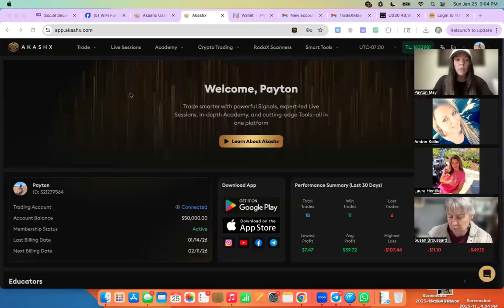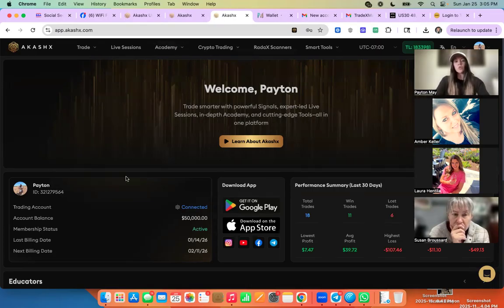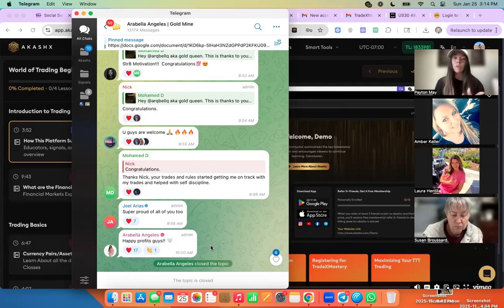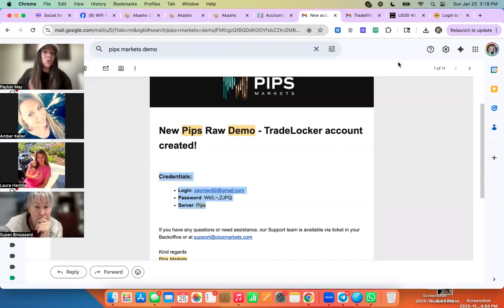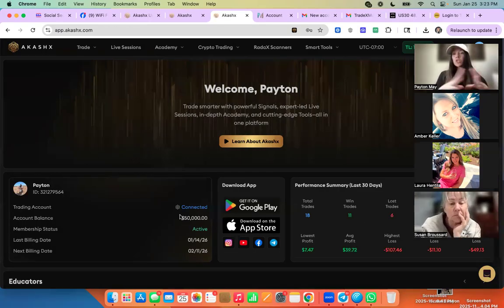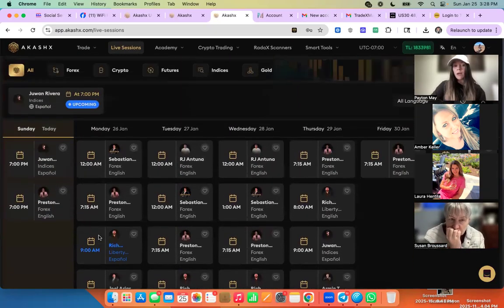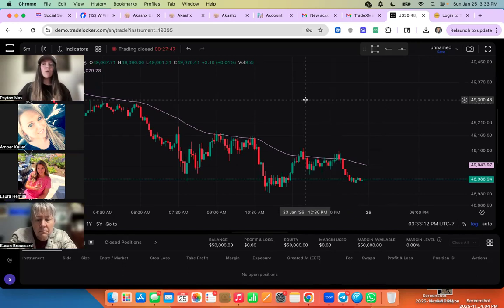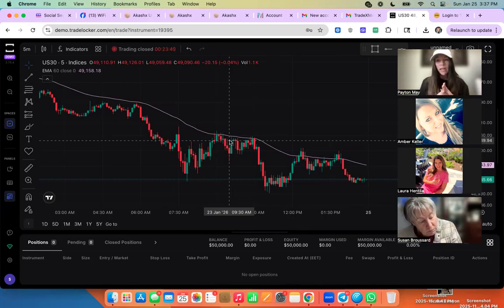Akashx Team Onboarding - Jan 25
Akashx is where you will access your academy courses, educator series, live sessions (live and recorded) : Watch and Learn At Your Own Pace, embrace the Journey of Learning! You are not meant to understand and learn everything in one day or one week or even one month! Embrace being a student and have patience with yourself.

Pips Markets: This is where you can create a DEMO PRACTICE account to learn and practice in. Dont be afraid to trade on this account. you cant hurt anything. Practice all the trades. Learn the basics of trading HANDS ON.

TradeLocker: This is the platform you execute trades on. you need to login to tradelocker using the credentials that your broker provided. (credentials are normally emailed to you from the broker , IE: pips markets)

Tradexmastery: This is a commonly used Prop Firm Broker for akashx students - these accounts are DEMO CHALLENGE accounts. Once you reach the profit target goal they give you, you will become a FUNDED trader and be able to make real money for you to keep. While trading in your challenge accounts, you have Drawdown rules - meaning there is a specific amount you are able to lose, and if you lose too much , you "fail" the challenge and lose that account. This is why its important to first practice in your demo PRACTICE account and make sure you understand risk management.